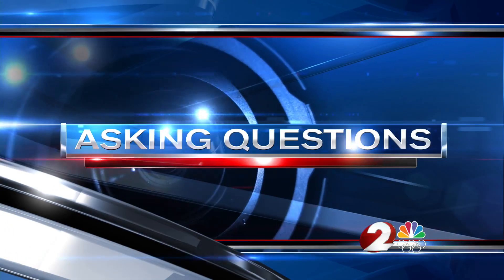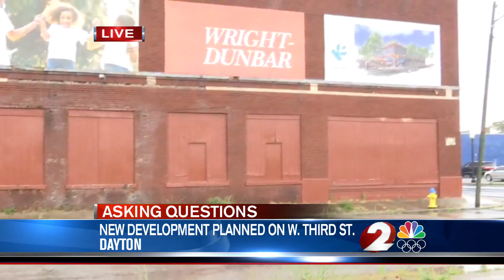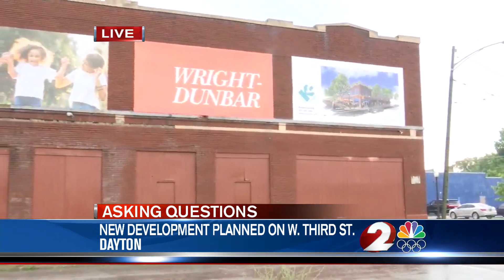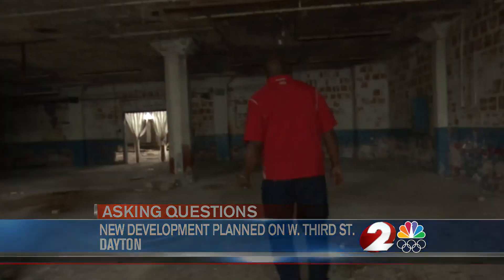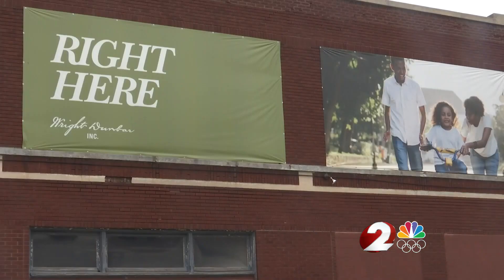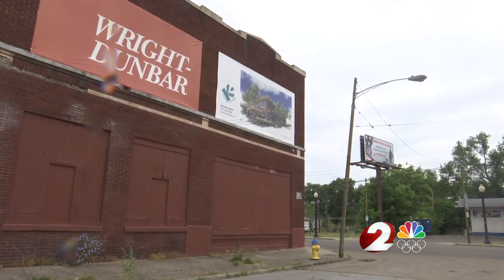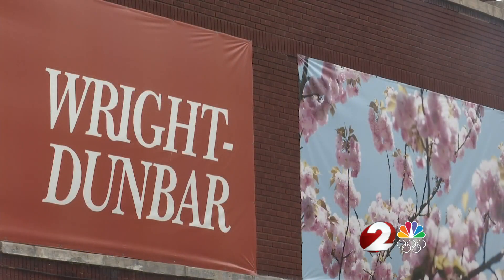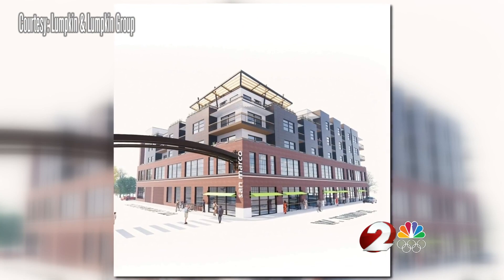Multi-million dollar development project planned for historic Wright-Dunbar area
The building was acquired in 2019 and the project will be complete in 2022